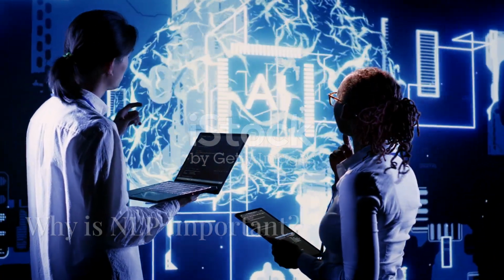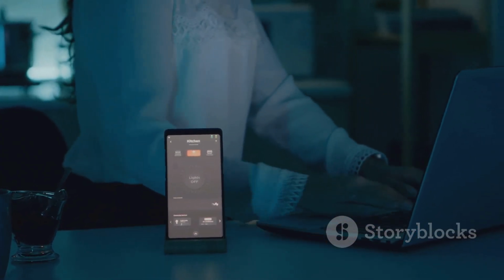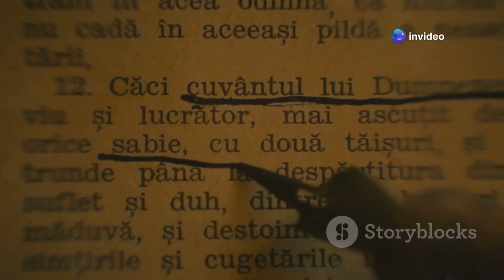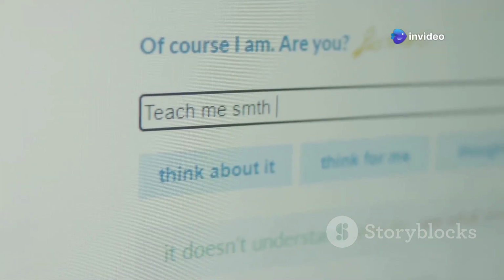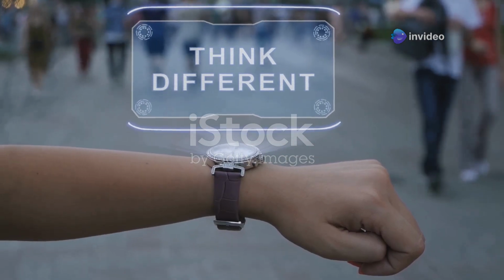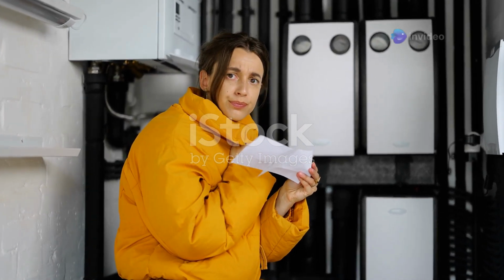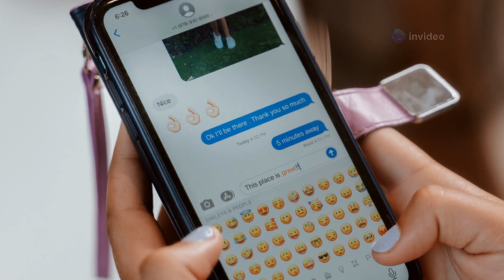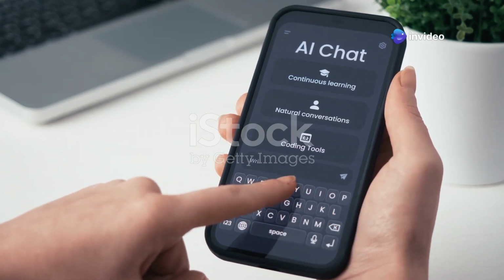Unlocking NLP How Computers Understand Human Language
What is Natural Language Processing (NLP)? 🤖
In this video, we break down the fascinating world of Natural Language Processing (NLP) and explain how computers understand human language. From chatbots and voice assistants to machine translation and sentiment analysis, NLP is behind the scenes, making technology smarter and more interactive.

You'll learn:
✔️ What NLP is and why it's so important
✔️ How NLP works: from tokenization to context understanding
✔️ The role of deep learning in NLP advancements
✔️ Common NLP tasks like text classification, named entity recognition, and language translation
✔️ The latest trends in NLP, including transformer models like BERT and GPT
✔️ The challenges NLP faces, such as ambiguity and bias

💡 Why is NLP important?
Whether you're talking to your smartphone, browsing online, or using translation apps, NLP plays a key role in making these technologies more intuitive. With NLP, machines don’t just process language—they understand and respond in ways that feel more human.

This video will give you a deeper understanding of how AI is shaping the future of communication and making our everyday interactions more seamless and efficient.

Timestamps:
00:00 - Introduction to NLP
01:00 - What is NLP?
02:30 - Why is NLP Important?
04:00 - How Does NLP Work?
06:00 - Key Components of NLP
08:00 - Deep Learning and NLP
10:00 - Core NLP Tasks
12:00 - Advanced NLP Techniques
14:00 - Challenges in NLP
16:00 - Applications of NLP
18:00 - Latest Trends in NLP
20:00 - Conclusion